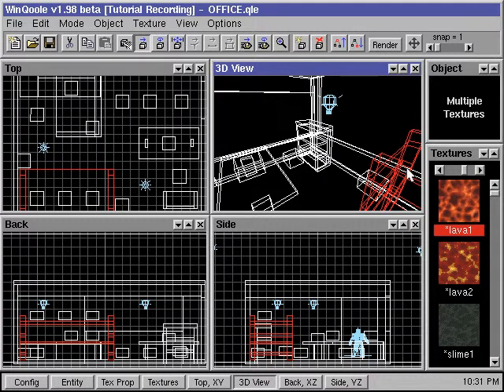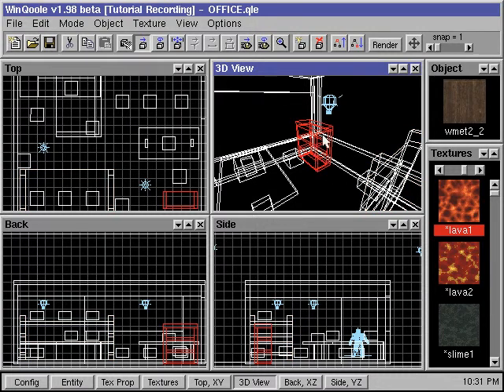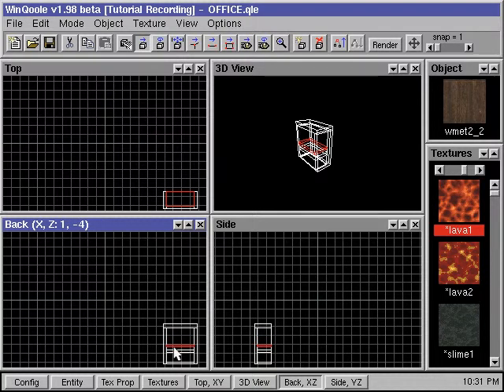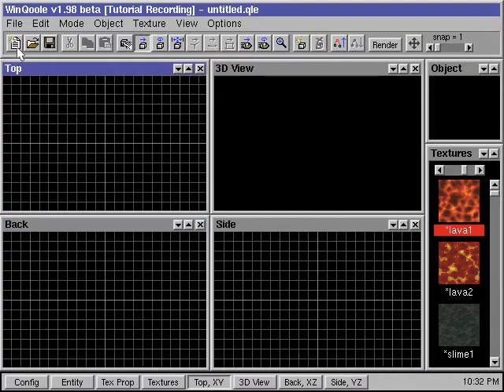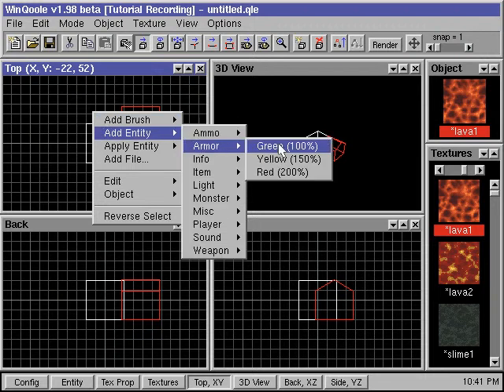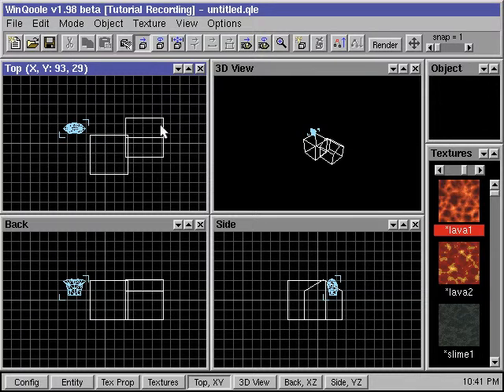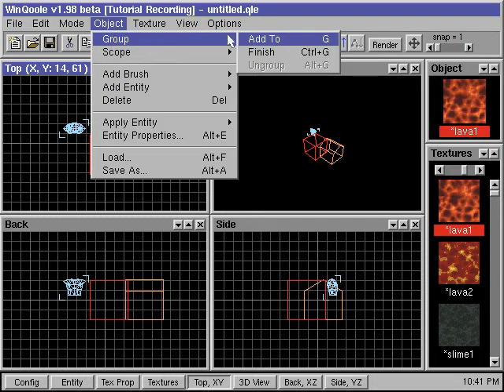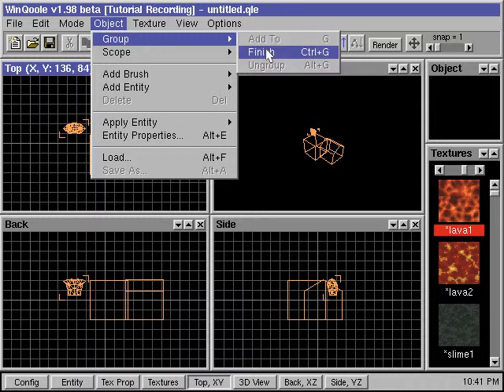7) QOOLE-Quake + Quake 2 Level Editor Tutorial: Object Oriented Concept & Grouping